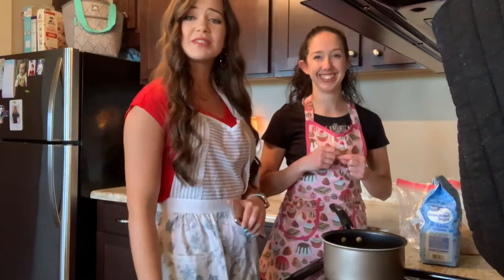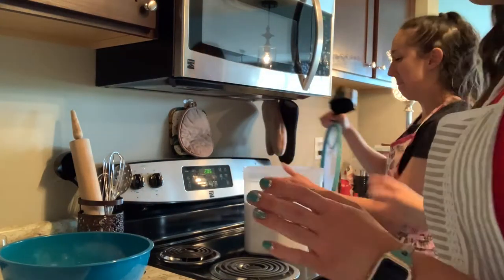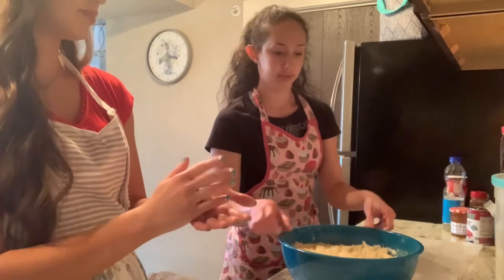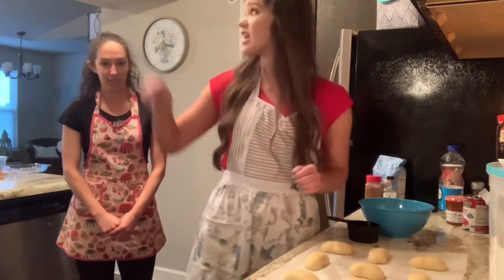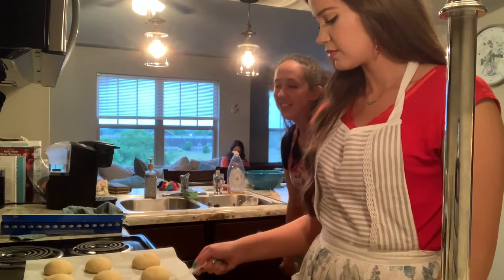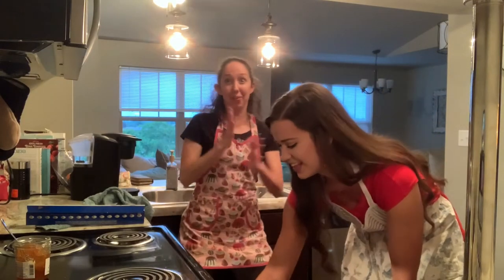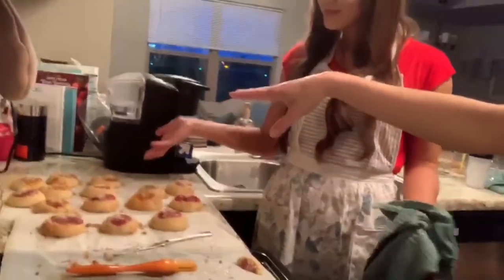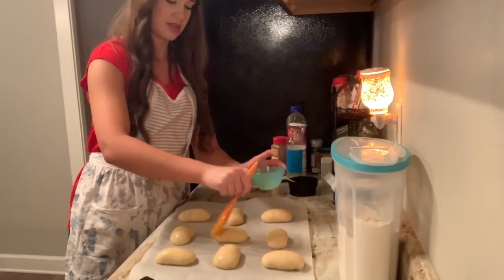Baking Ballerinas Ep. 4 Klobasneks and Kolaches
Do you bake? Are you looking to spend some fun time in the kitchen? Join Lilly and Mariah as they take you on a fun food tour of amazing dishes and desserts during quarantine!

Dough:
2 cups milk
1/2 cup oil
1/2 cup sugar
1 tsp baking powder
4 1/2 tsp yeast
1 tsp baking soda
1 tsp salt
1 egg
5-6 cups flour

Topping for Kolaches:
1 cup sugar
1/2 cup flour
1 tsp cinnamon
2 tbsp melted butter
1/2 tsp vanilla

Filling for Kolaches:
Cherry pie filling
Apricot pie filling (or preserves)
You can also use other fruit flavors!

Filling for Klobasneks:
Polska Kielbasa sausage

*you will also need plenty of melted butter for the top of the pastries both before and after they go in the oven!